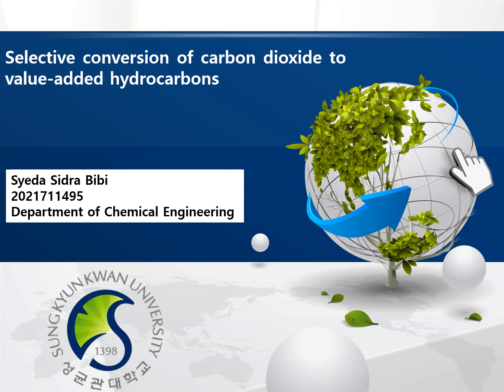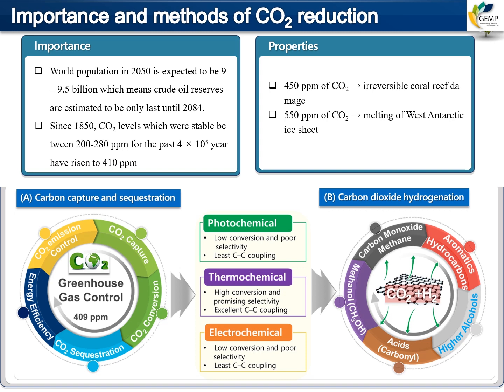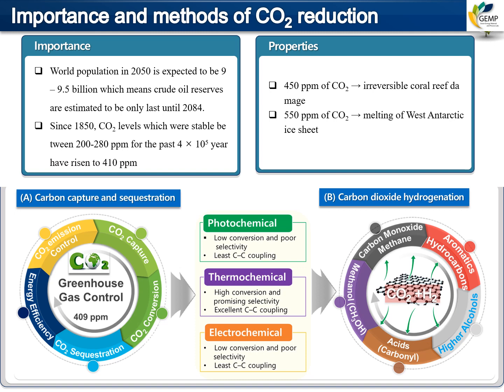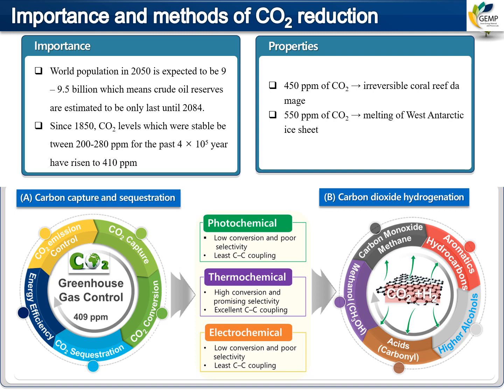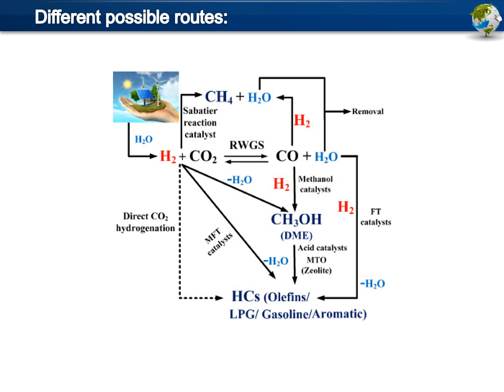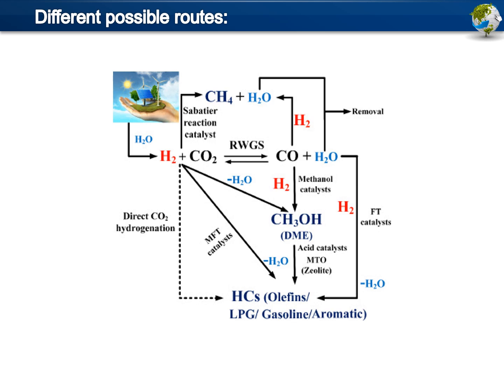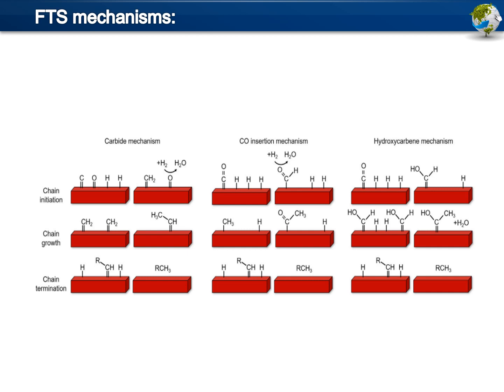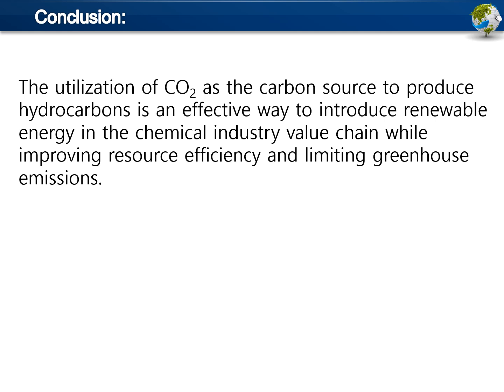2023-1 화학공학산학연구1_bibisyedasidra